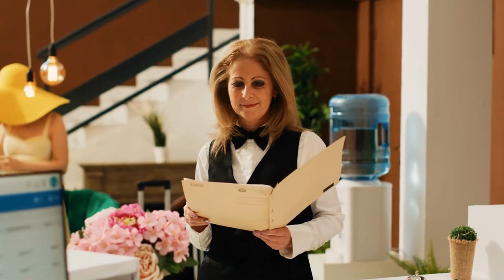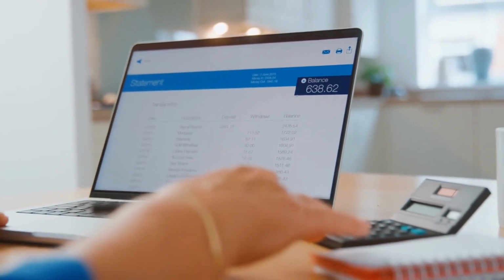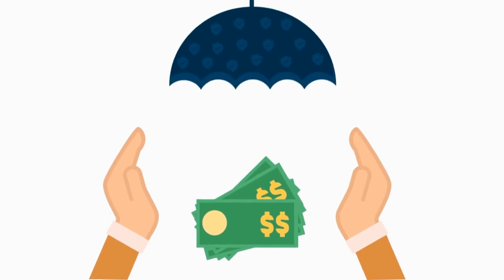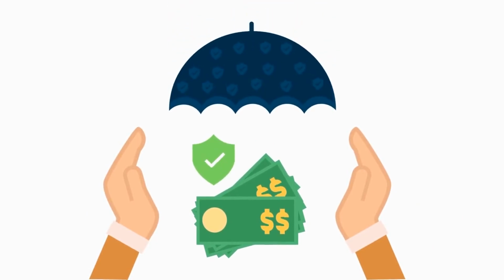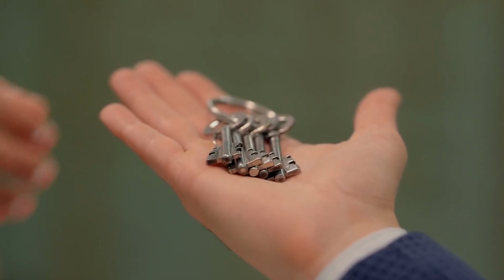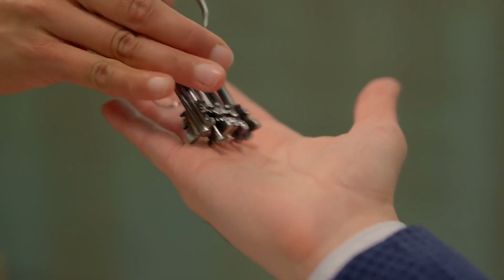Legal Tips for Updating Your Estate Plan: 4 - Implementing Updates and Monitoring Changes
Looking to make sure your estate plan reflects your current wishes and stands up over time? Welcome to the fourth episode of our series, Legal Tips for Updating Your Estate Plan, where we take you through the essential steps to implement updates and monitor changes for the long haul.

In this video, you’ll learn how to evaluate existing documents, update beneficiaries, ensure family dynamics are considered, and address critical financial and legal details with precision.

From drafting to signing, we’ll guide you on getting every document in order and executing it correctly. We'll also share tips on working with estate planning attorneys and financial advisors to maximize your plan’s effectiveness. Don’t let outdated documents leave your legacy vulnerable—watch now to gain peace of mind with a well-maintained, legally sound estate plan.

*Essential Books to Dive Deeper:*

1. *"The Complete Book of Wills, Estates & Trusts (4th Edition)"* by Alexander A. Bove Jr. Esq and Melissa Langa, Esq.
2. *"Family Fortunes: How to Build Family Wealth and Hold On to It for 100 Years"* by Bill Bonner and Will Bonner.
3. *"Estate & Trust Administration For Dummies 2nd Edition"* by Margaret A. Munro and Katheryn A. Murphy.

I discovered an incredible resource that I have to share with you. Their workshop on asset protection is a game-changer! In just 58 minutes, you'll learn how to lawsuit-proof your assets, money, and home from seizure, and legally avoid probate and inheritance taxes. You don’t need to be a lawyer or an expert to benefit from this. Trust me, it's worth every minute!

Do yourself a favor and watch their Bulletproof Trust workshop now. You’ll thank me later!

Reserve Your Spot for the Asset Protection Workshop:
to learn more!

Thanks for setting sail with me on this estate planning adventure.

We are not legal or financial professionals, and the information presented should not be considered as legal or financial advice. We do not provide personalized advice, and any actions you take based on the content of this video are done so voluntarily and at your own responsibility.

*Due Diligence:* We strongly encourage you to conduct your own due diligence and research before making any financial or legal decisions based on the information presented in this video. Consult with qualified professionals, such as attorneys, financial advisors, or experts in the respective field, to address your specific needs and circumstances.

*Self-Responsibility:* By watching this video and engaging with its content, you acknowledge that you are solely responsible for any actions, decisions, or consequences resulting from the information provided. We do not assume any liability for the accuracy, completeness, or timeliness of the information contained herein, nor for any actions taken by viewers based on this information.

Thank you for your understanding and for being a responsible viewer. If you have any questions or concerns, please consult with appropriate professionals to address your specific needs and circumstances.